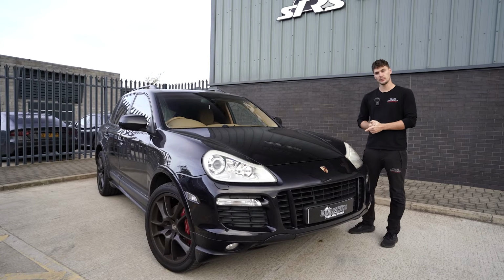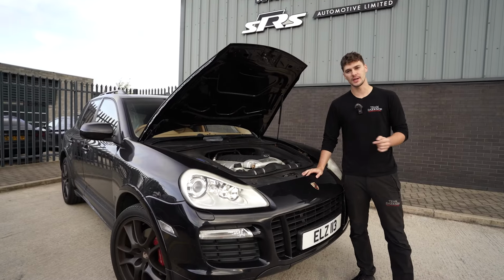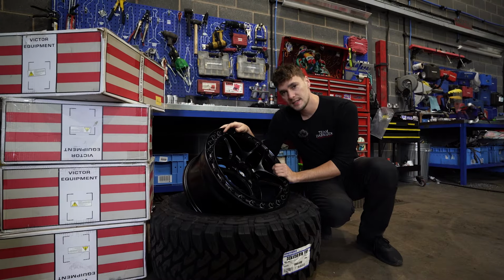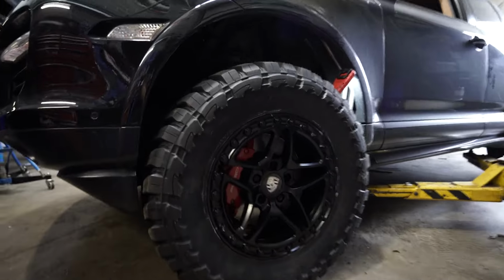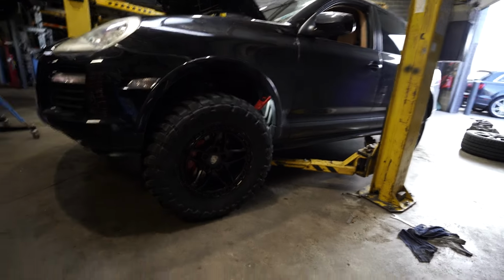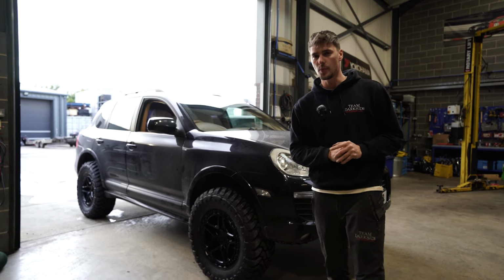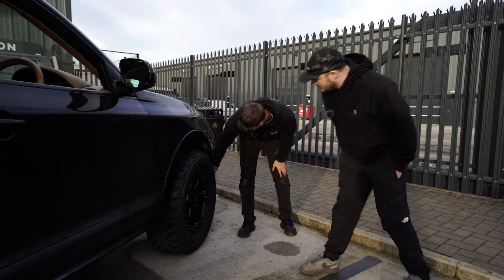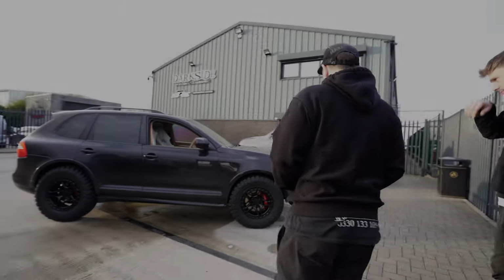HOW COULD WE?!? 🤯 Cayenne GTS Overland Transformation!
Not often we see high spec SUV's coming in for off road parts, let alone a Porsche Cayenne GTS!!👀

This customers 4.8L V8 beast has been brought in for our 50mm lift kit to help squeeze on a set of 18" Victor Equipment Berg's wrapped in 33" Toyo Open Country M/T's!

We also opened up the exhaust a little more to really make this monster roar!! 😈

Darkside VW Touareg 7L & Cayenne 955 / 957 50mm Body Lift Kit (AIR)

Touareg 7L / Cayenne 955 / 957 50mm+ Body Lift Kit for Coil Sprung Vehicles

Camera Gear:
Sony A7iii
Tamron 17-28 f2.8 (Vlog Lens)
DJI Mavic Mini Pro Drone